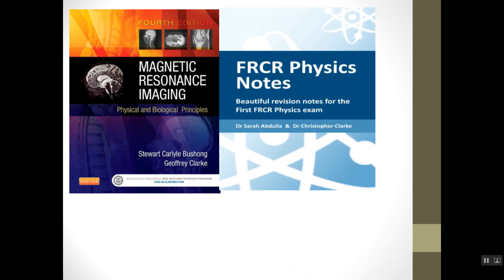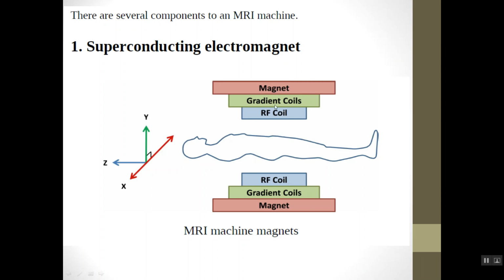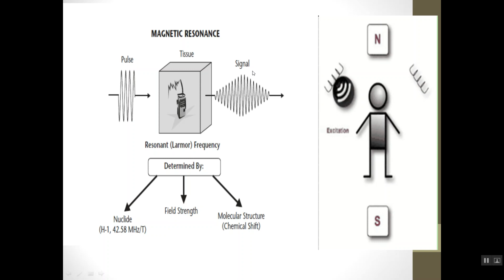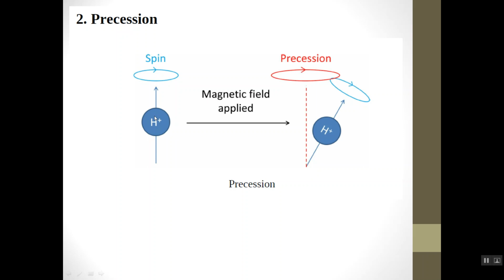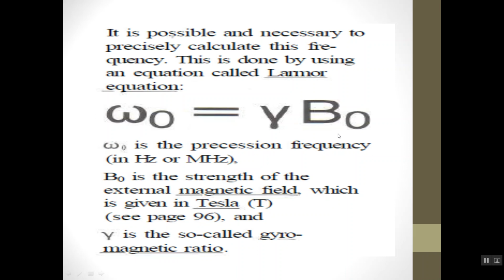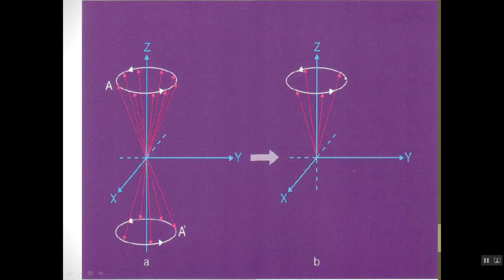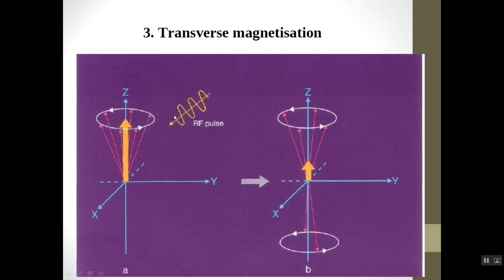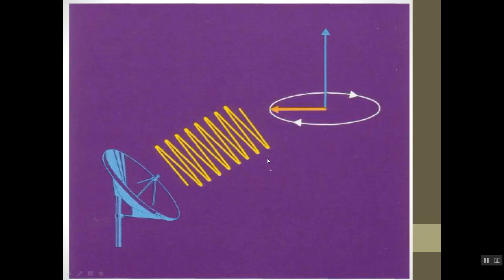MRI Physics Part 1 (Longitudinal and Transverse Magnetization) in English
Basic Components, Longitudinal and Transverse Magnetization